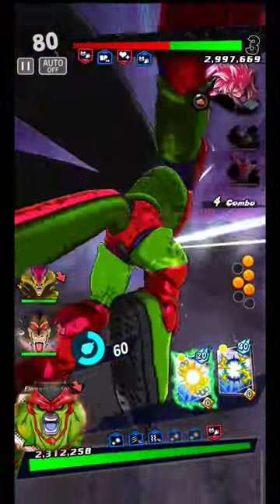CELL MAX and GREAT APE VEGETA as PLAYABLE CHARACTERS! (DRAGON BALL LEGENDS)